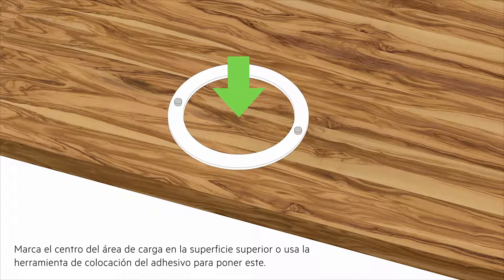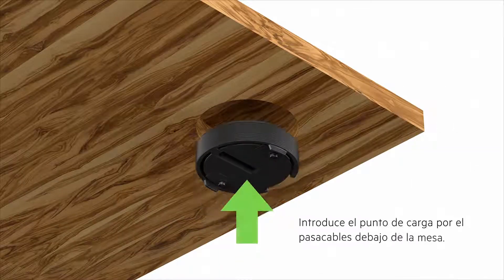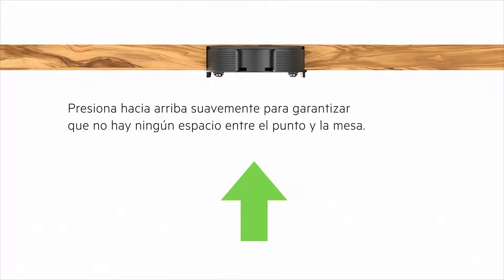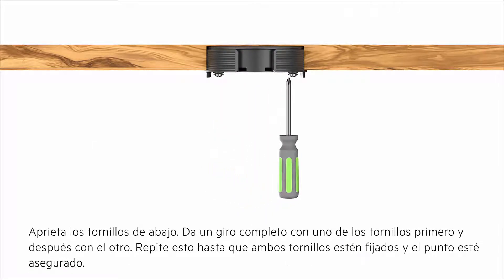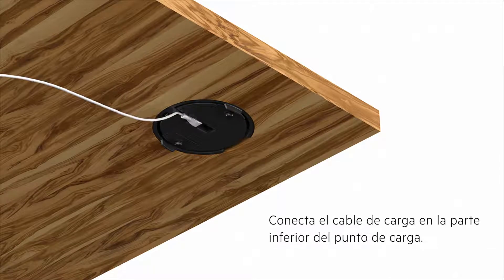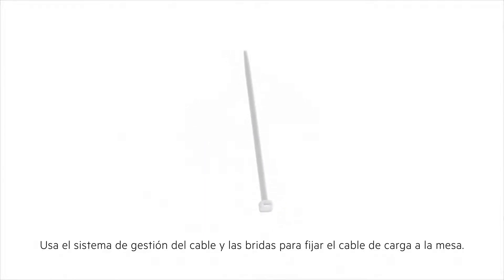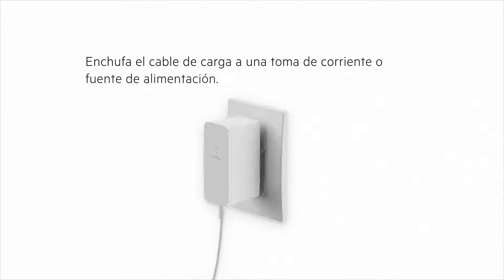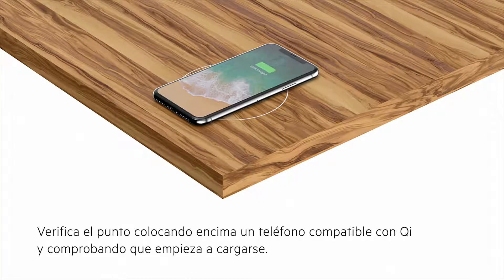Guía de instalación del punto de carga inalámbrica BOOST↑UP™ (oculta)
Lleva una carga cómoda, rápida y sin cables a los entornos públicos con los puntos de carga inalámbrica BOOST↑UP™. Este tutorial te guiará paso a paso por el proceso de instalación oculta del punto de carga inalámbrica BOOST↑UP™ (disponible en paquetes de una y cuatro unidades). Consulta otras alternativas de instalación del punto de carga: en superficie y empotrada.  Proporcionar carga de dispositivos a tus clientes nunca ha sido más fácil.